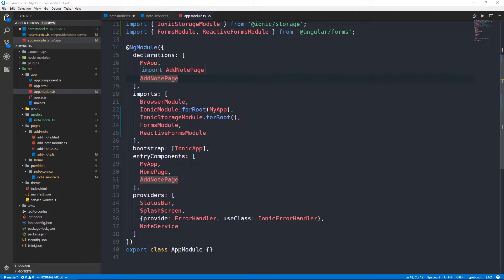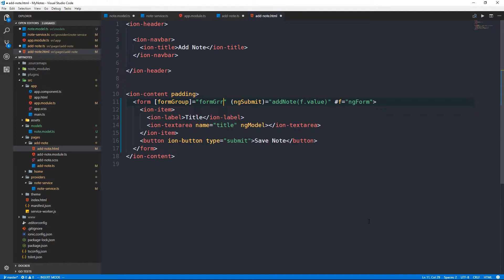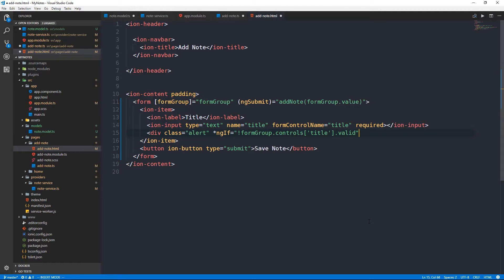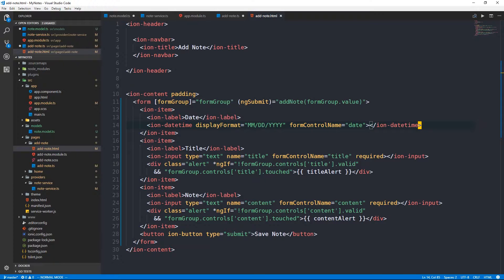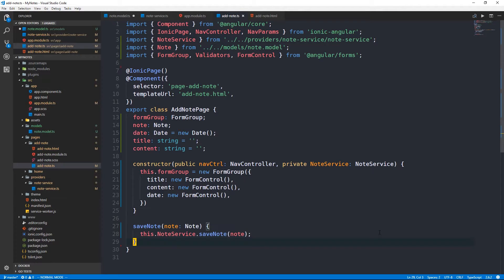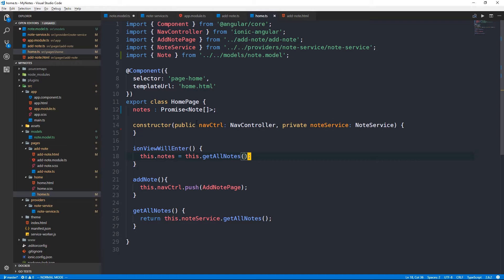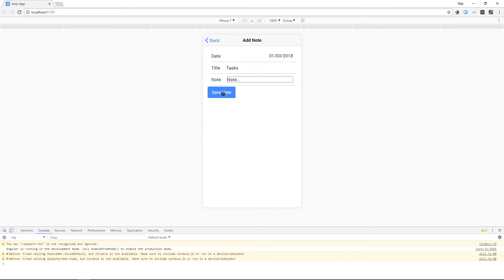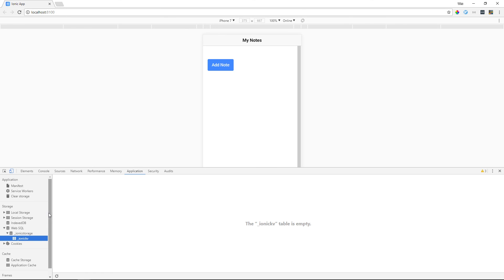Ionic Notes App Tutorial - Part 4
In this series, we'll build a full-featured note taking app using Ionic framework. Ionic is an open-source SDK for hybrid mobile app development built on Angular. It  Check out some of my previous full app Angular videos if you're new to working with Angular!

Check out my premium web development courses, including an in-depth Angular dashboard with .NET Core Web API course,

In Part 4 of this series, we'll fix our Add Note form to post new notes using Ionic Storage, which we implemented in the previous video. We'll use Angular Reactive Forms by implementing the ReactiveFormsModule. We'll also look at how to see what data is stored in Chrome WebSQL and how to clear it out for development purposes.

Source code for this series will be available once all parts in the series are uploaded!